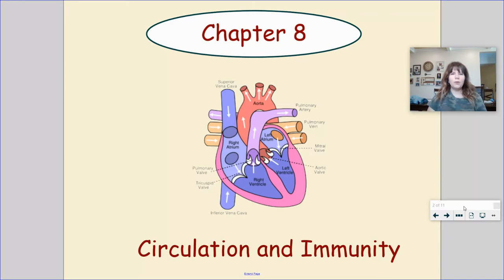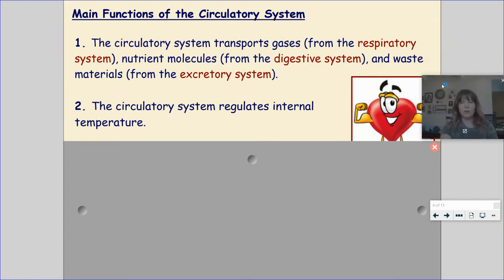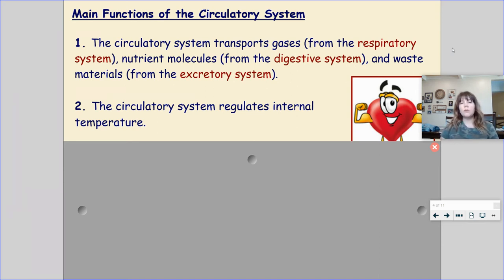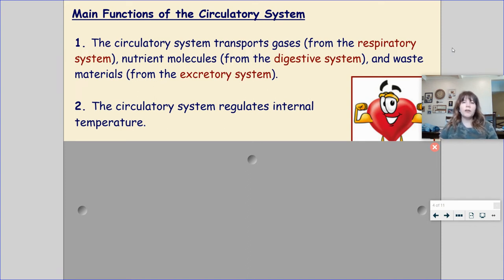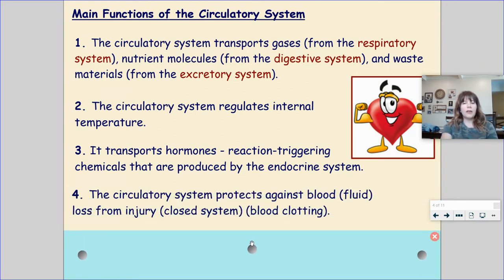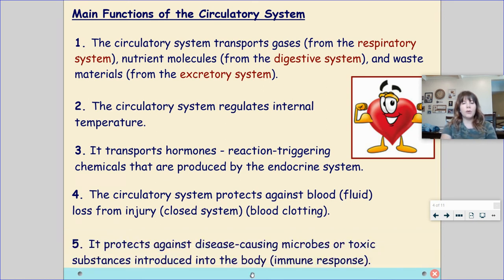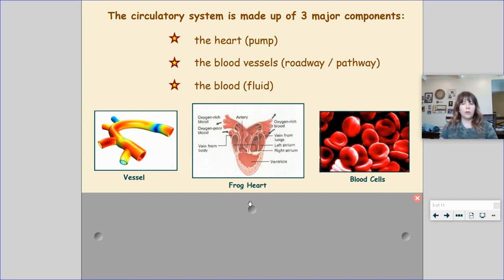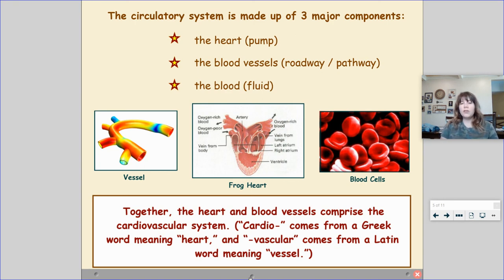Untitled: Apr 21, 2020 10:04 AM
Main Functions of the Circulatory System